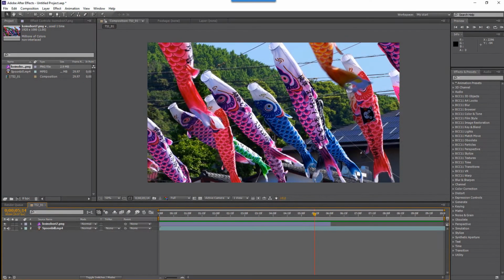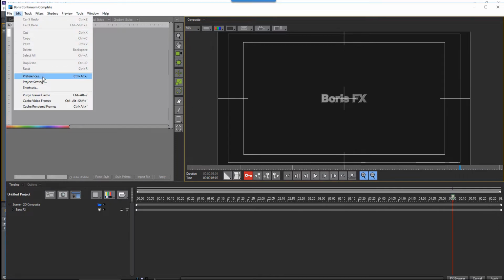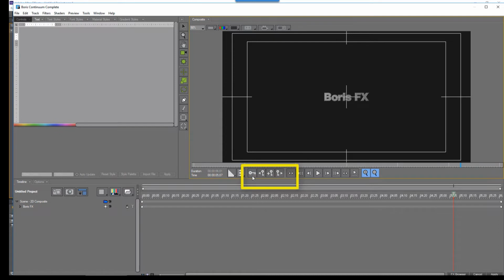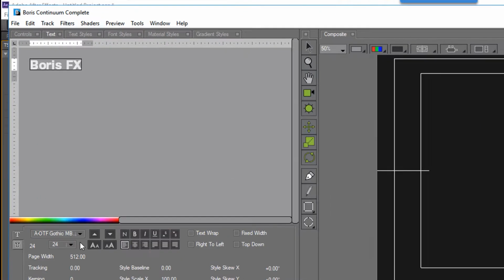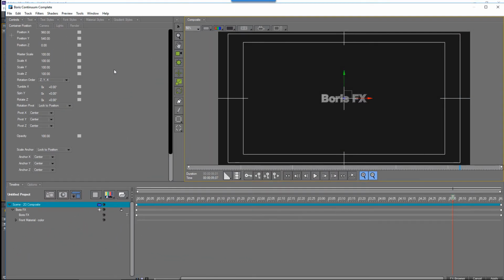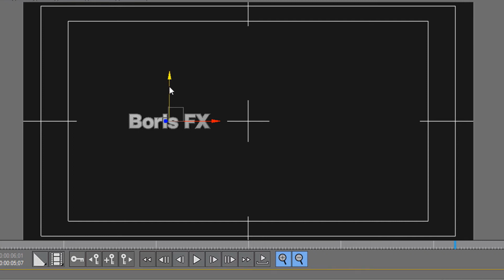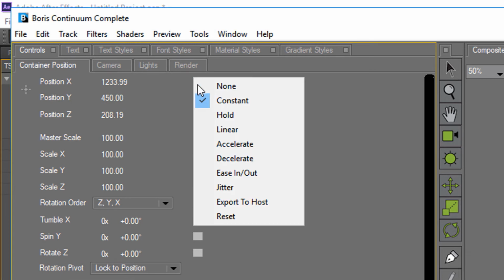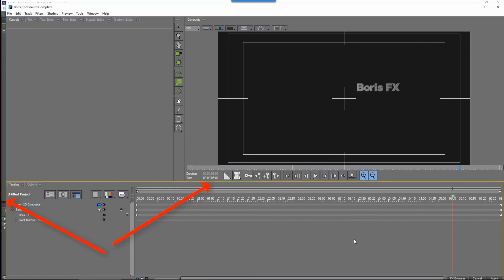BCC Title Studio - Episode 01 Finding your way around BCC Title Studio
00:00 I don't Walk or Run in my Tutorials. I Crawl!
02:33 Adjusting the user interface
04:03  The automatic creation of the keyframes
04:45 Active panels
05:36 Text input window
06:00  The controls panel
06:55 Title safe, preview settings
07:52 Adjusting parameters
09:25 The interactors
10:56 Setting the interpolation
12:14 Duration and time settings
13:25 Keyboard shortcuts